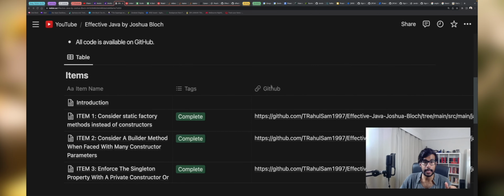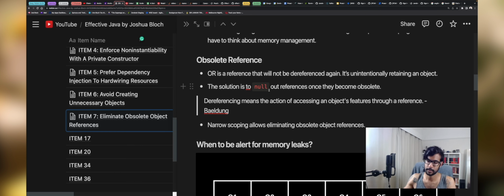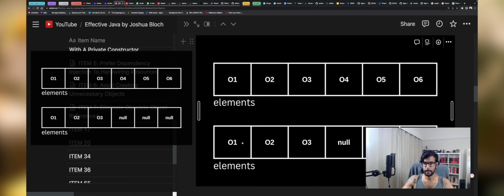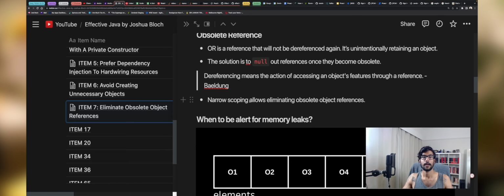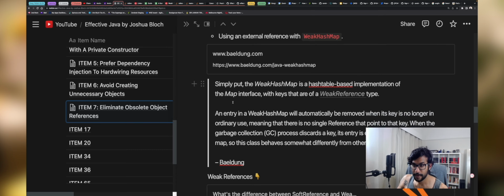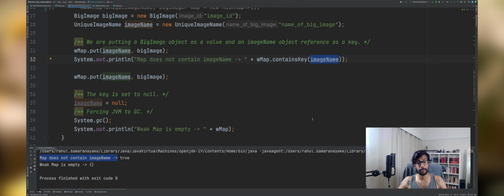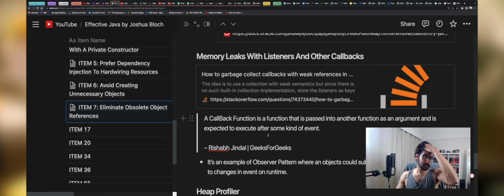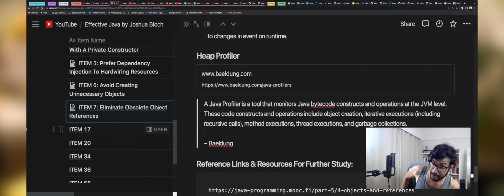Effective Java Item 7: Eliminate Obsolete Object References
My disquisition on Item 7 of Effective Java by Joshua Bloch: Eliminate Obsolete Object References. I also cover garbage collection, WeakHashMaps and Weak References.

How to garbage collect callbacks with weak references in Java?

If the ideas I discuss in this channel evoke your interest, consider visiting

If you are or represent the copyright owner of materials used in this video and have a problem with the use of the related material, please email me at , and we can sort it out. Thank you.